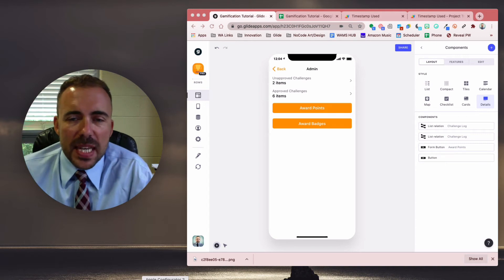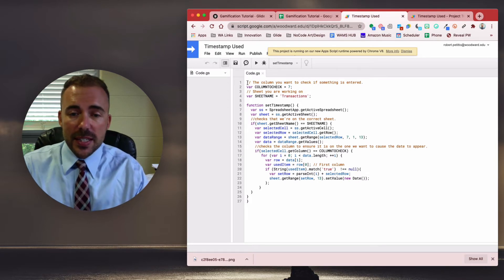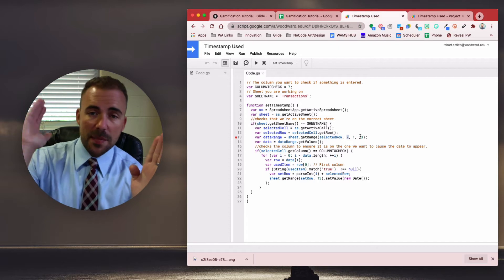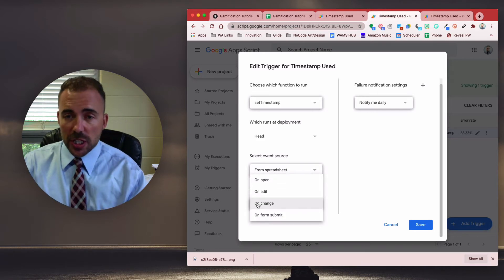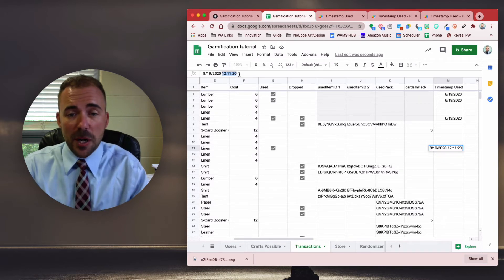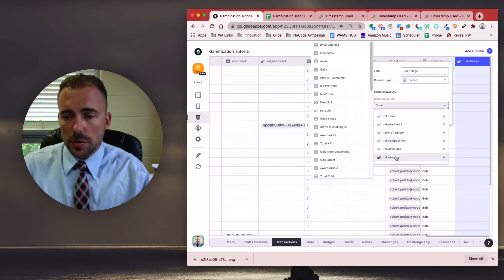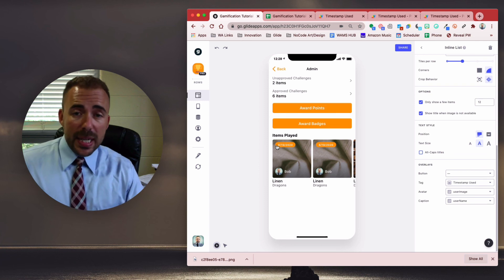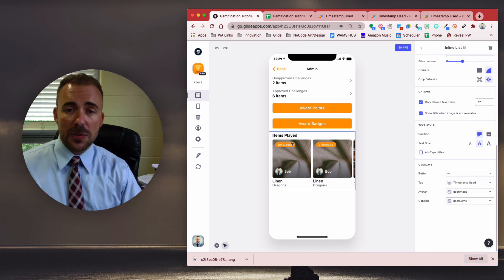Gamify your Glide App #9: View Recently Used/Played Items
Part 9: Create a section in your Admin screen to view recently used/played items from your users.  This tutorial uses Google Script.
🤙 Creating your very own no code app with Glide is easy—get started today